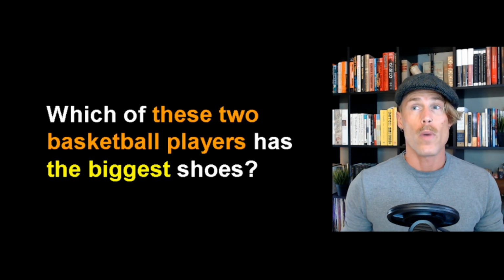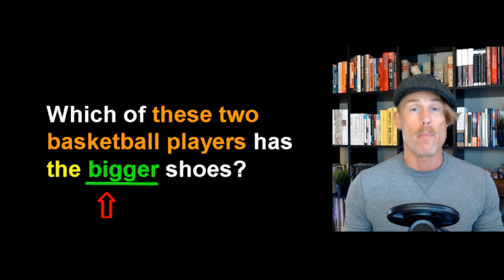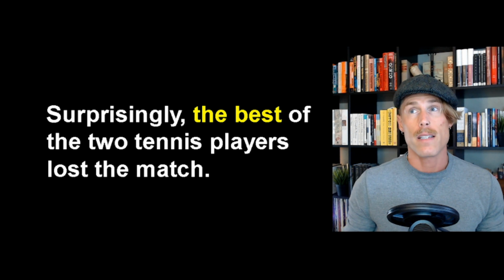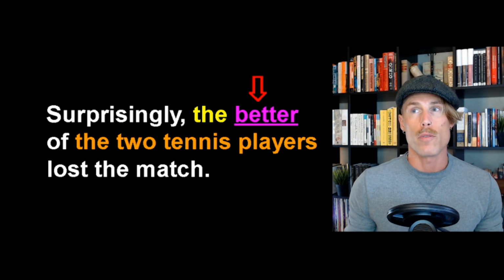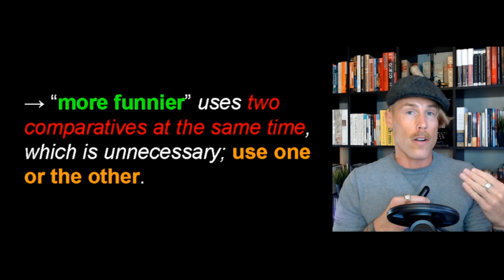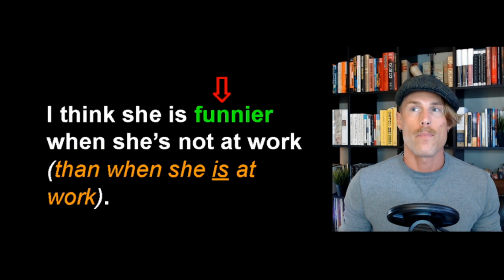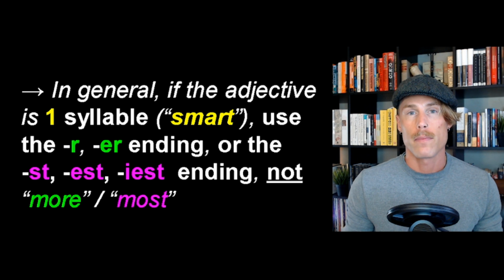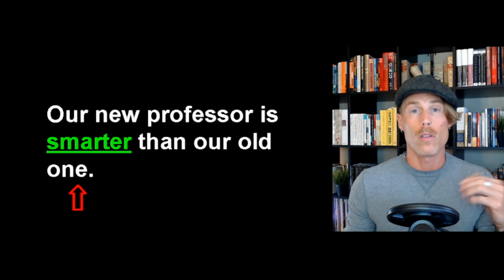5 BIG Mistakes: Comparatives vs. Superlatives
What are 5 mistakes people make when using COMPARATIVES and SUPERLATIVES?

Don't understand? Watch this video first: "Comparative and Superlative Adjectives"